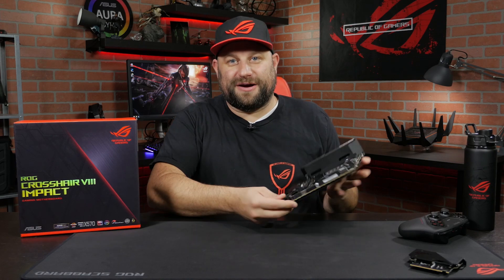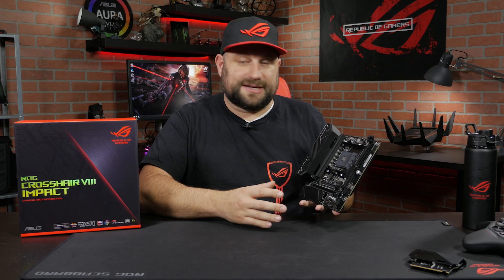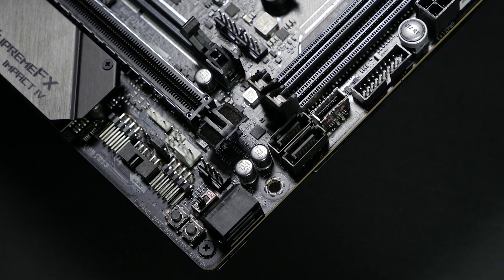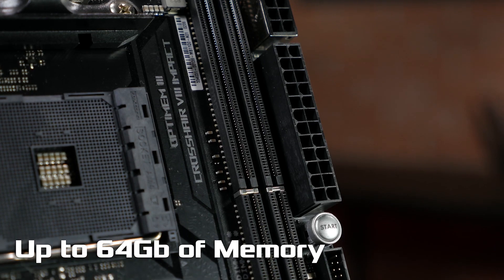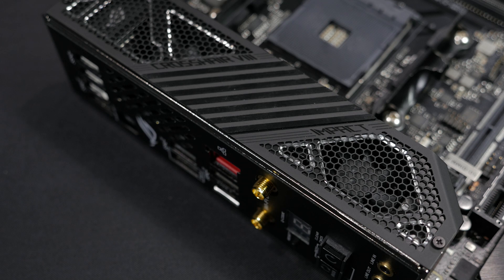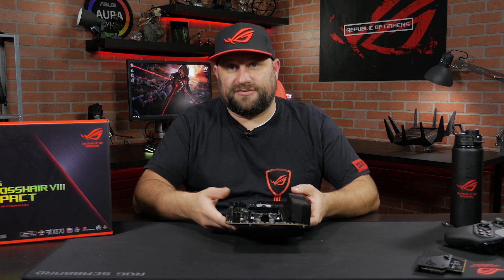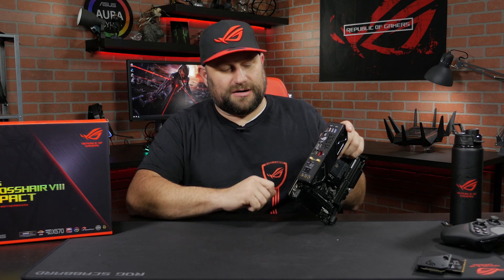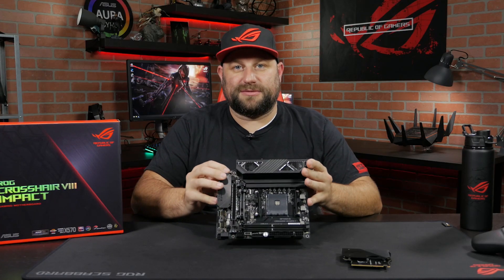ROG Crosshair VIII Impact X570 Motherboard overview